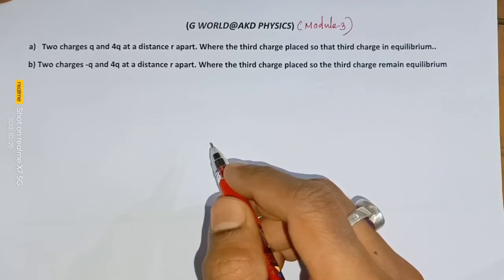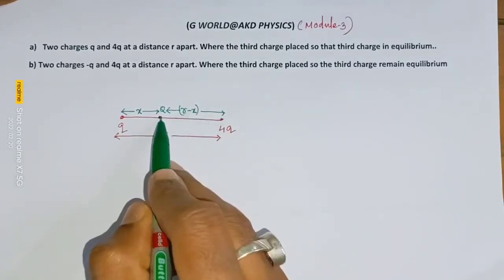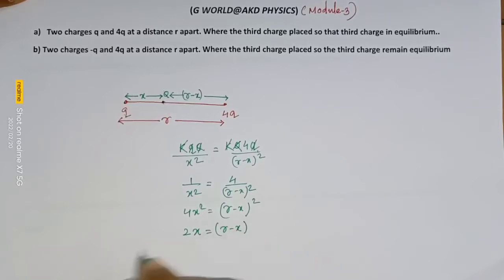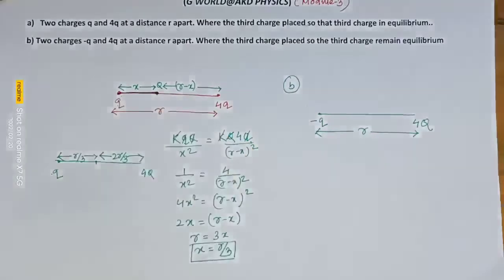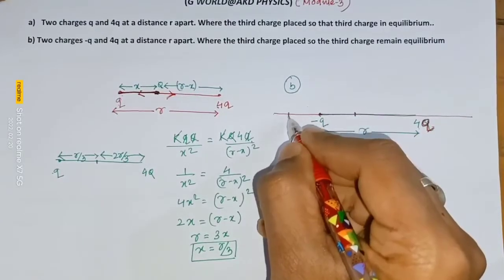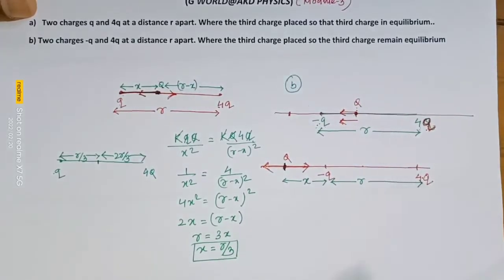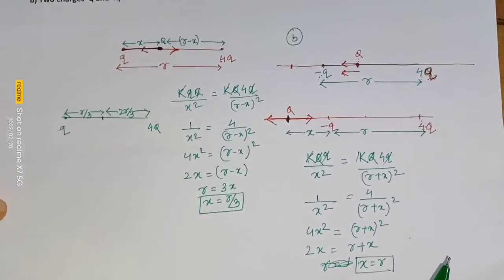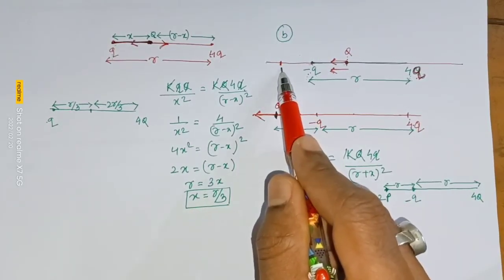Lec-8 Module 3 coulombs Law